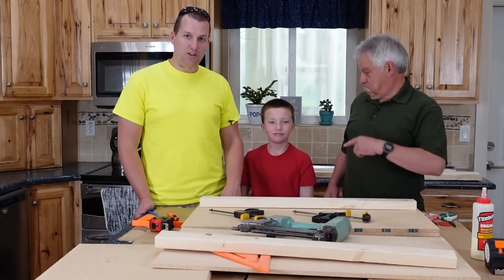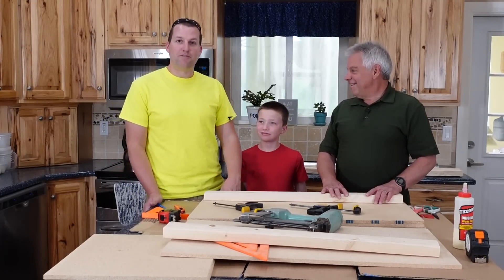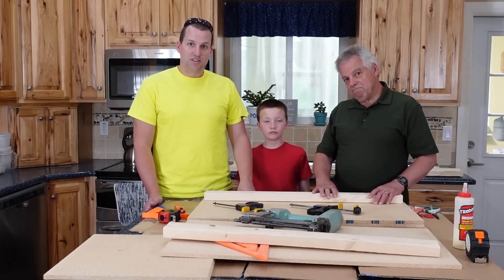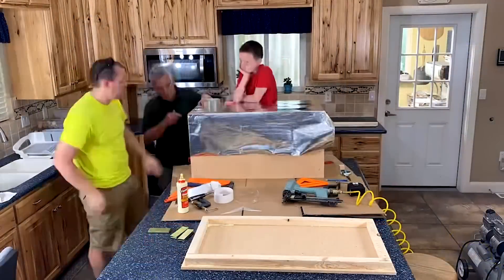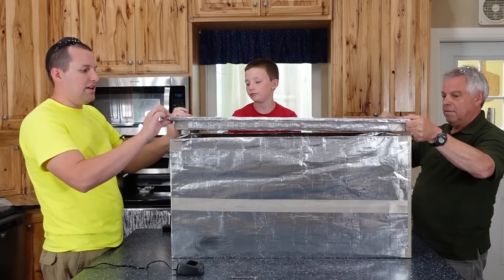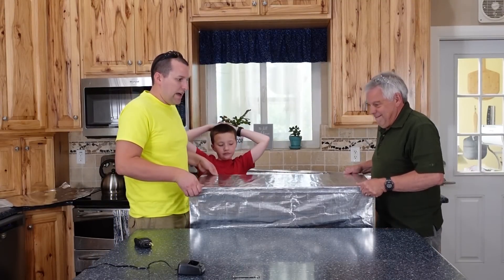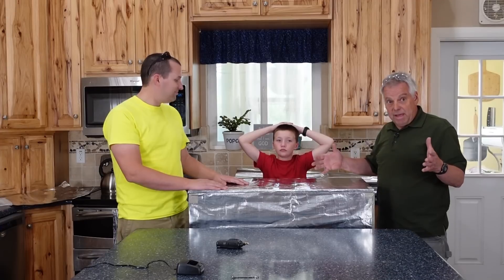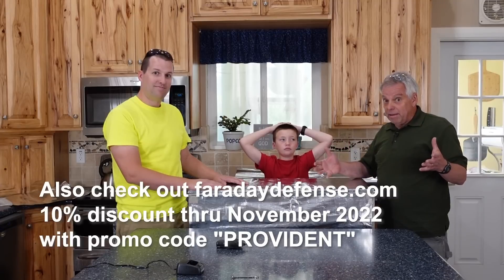EMP Ready: DIY Faraday Cage Construction and Testing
Have you protected your critical equipment from the devastating effects of an electromagnetic pulse? It is easier than you might think to make certain that if an EMP or solar flare strikes your critical equipment will be safe and ready to use.

In this video, we construct a DIY Faraday cage to protect Mike's essential equipment from damage. Then we test the efficacy of the cage with a Faraday Cage Tester created by Arthur Bradley, an electrical engineer from NASA who is an expert in EMP preparedness.

Arthur is known as the EMPDoctor on YouTube and you can check out his videos The DIY kit and Faraday Cage Tester can be purchased Use the promo code PROVIDENT to receive 10% off your order through November 2022.

You may also want to explore Faraday Defense for some of the best EMP tools on the market.

You may also be interested in the book Once Second After by William R. Forstchen

Learn more about preparing for an EMP or grid down scenario at TheProvidentPrepper.org

Empowering Yourself by Preparing for a Power Outage: A Prepper's Guide

EMPowering You to Prepare for an Electromagnetic Pulse (EMP)

6 Lifesaving tips to Keep Warm During a Winter Power Outage

7 Lifesaving Tips to Help You Survive a Summer Power Outage

30-Day Grid-Down Cooking Challenge: Lessons Learned and Fuel Usage